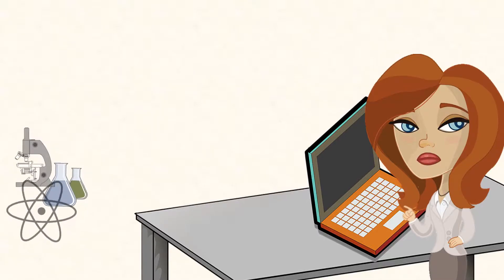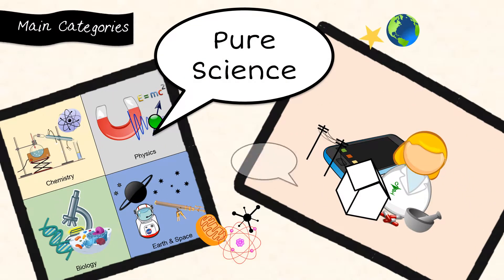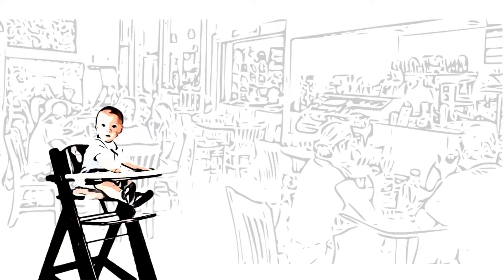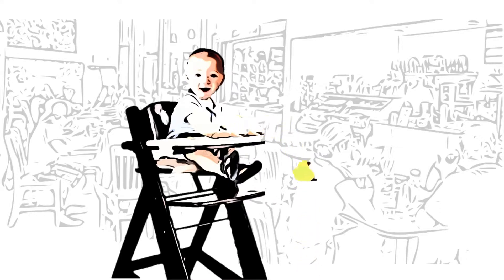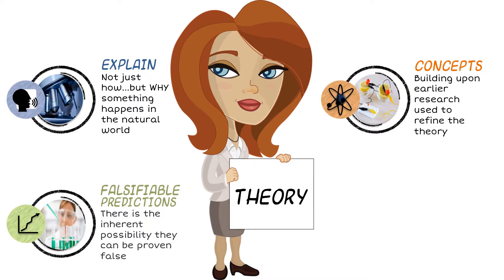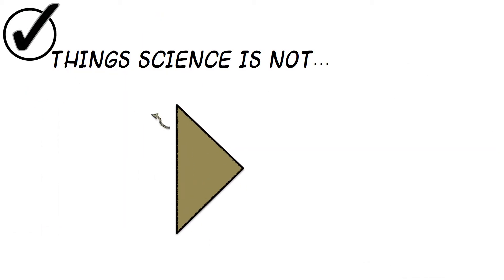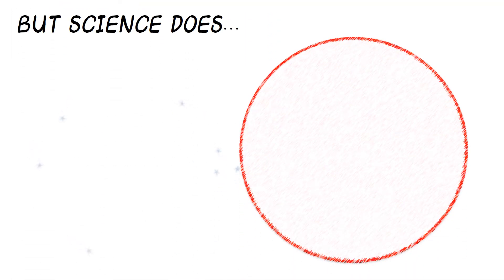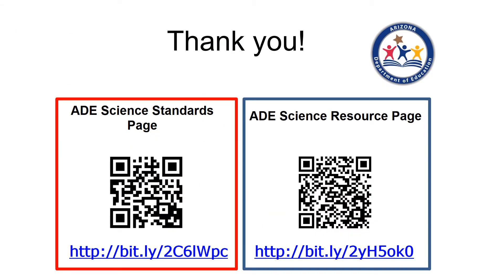Nature of Science1 5 18 BM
Answers the question of what is Science.